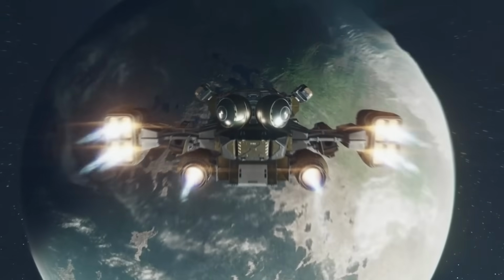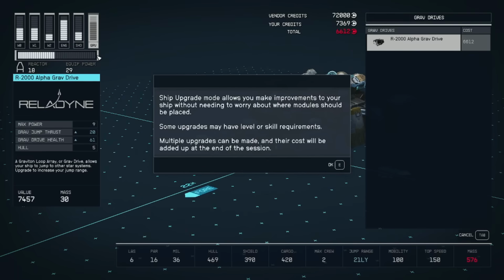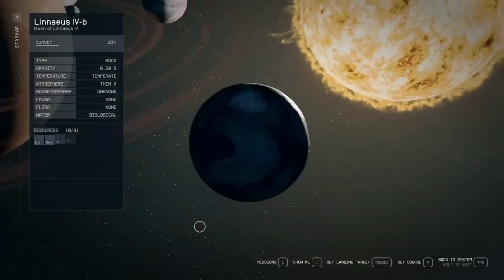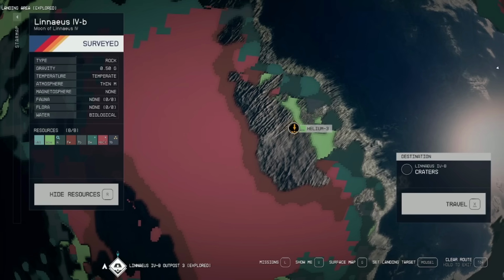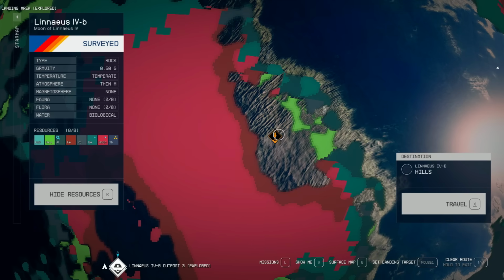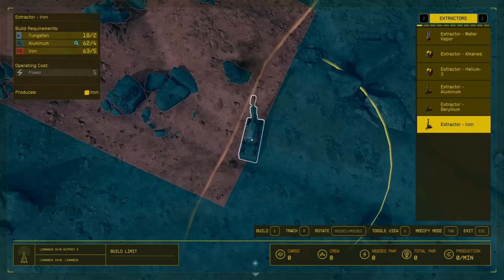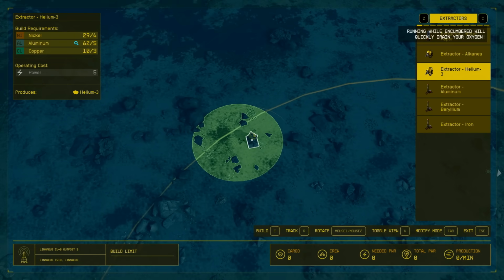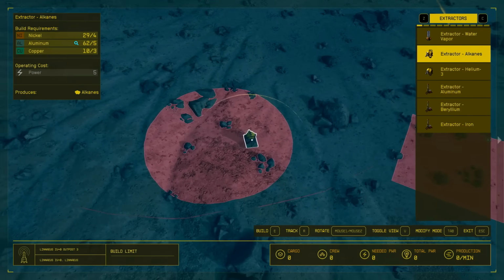6 MAJOR Resources in one Starfield Outpost !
This Starfield Outpost Building Location has 6 Resources in one location that you can extract and farm. So i'll show you how to do it and get you caught up with my best Starfield Tips so far !